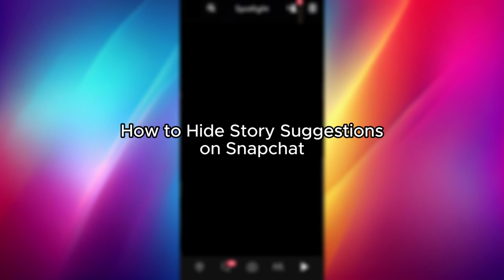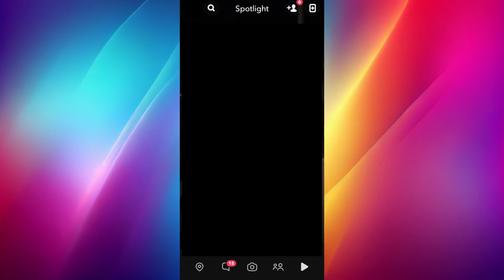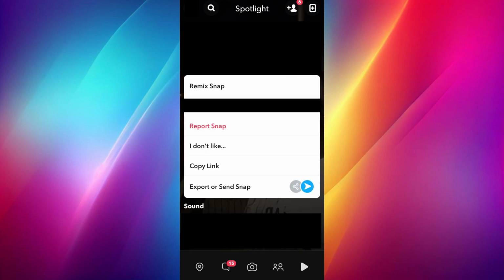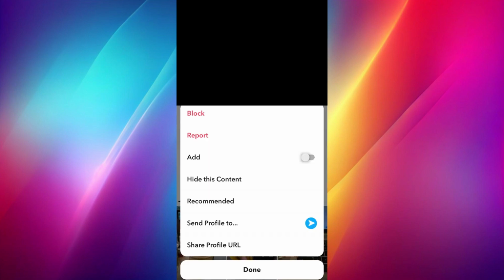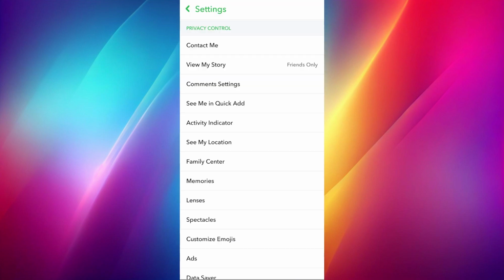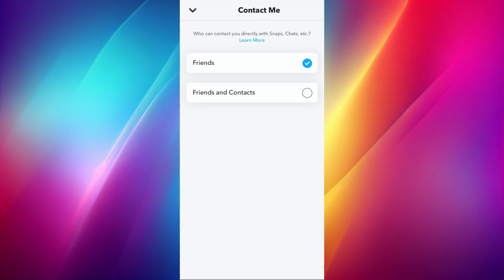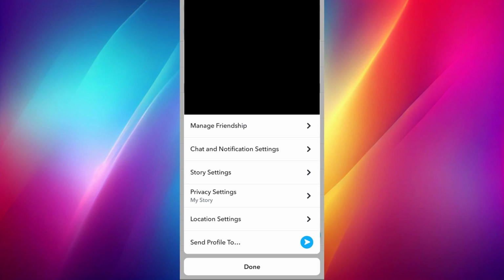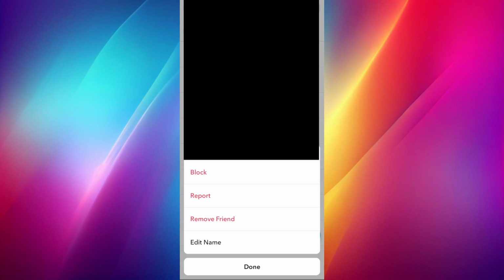How to Hide Story Suggestions on Snapchat (Quick & Easy)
How to Hide Story Suggestions on Snapchat

In this video, I'll show you how to hide story suggestions on snapchat. The method is very simple and clearly described in the video. Follow all of the steps & hide snapchat story from someone